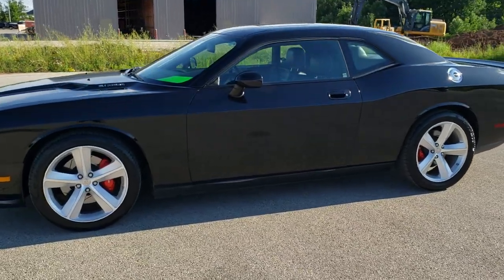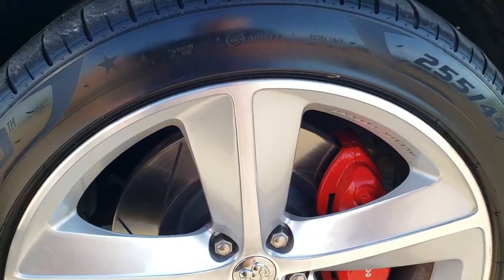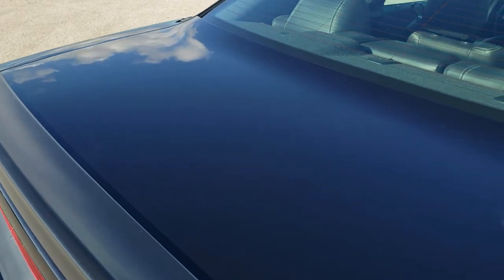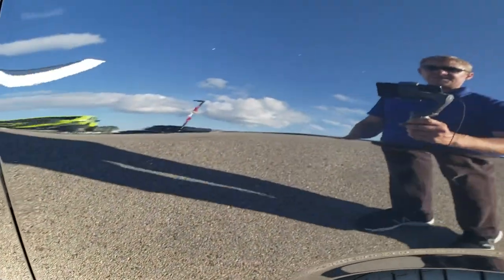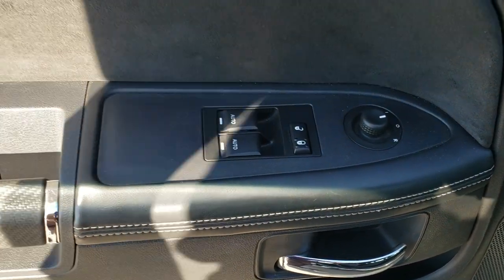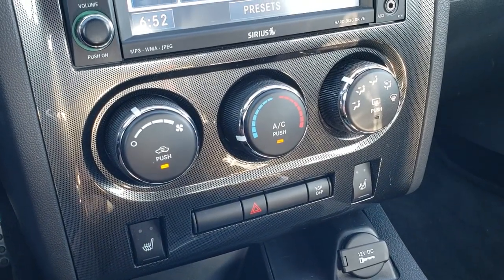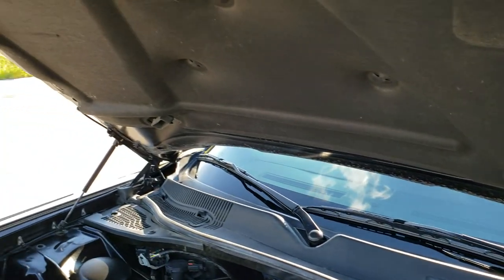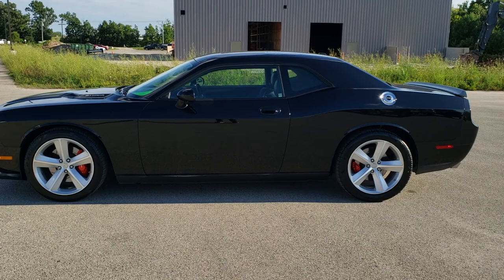2010 DODGE CHALLENGER SRT8 6 SPEED BRILLIANT BLACK WALK AROUND REVIEW 10829 SOLD!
STOCK: 10829
PRICE: $26,999
MILES: 20,701
MAKE: DODGE
MODEL: CHALLENGER
VIN: 2B3CJ7DW3AH120388
LOCATION: FOND DU LAC OSHKOSH WISCONSIN, 54937 TRUCKS ON 41

CLEAN TITLE HISTORY! 6.1 Liter Hemi V8 Engine, 425 Horsepower, Two Door Coupe, SRT8 Package SRT-8, 6 Speed Manual Transmission Stick Shift, Rear Wheel Drive RWD 4x2 Two Wheel Drive, Power Sunroof Moonroof Sun Roof Moon Roof, Corsa Dual Rear Exhaust, Power Driver's Seat, Dual Heated Seats, Non Smoker, Black Ebony Leather Seats, Suede and Leathers Seats, Bucket Seats, Heated Power Mirrors, Electronic Stability Program Traction Control ESP, 20 Inch Rims Premium Wheels, Pirelli PZero 265/45 R20 Tires, Painted Alloy Rims Premium Wheels, Four Wheel Disc Brembo Brakes, Decklid Spoiler, Fog Lights, HID High Intensity Discharge Headlights, Chrome Tipped Exhaust, AM / FM Radio Tuner, Sirius/XM Satellite Radio Capabilities Sirius / XM, CD Player, U Connect Hands Free Bluetooth Hands-Free Phone System Blue Tooth, Auxiliary MP3 Jack Portable Audio Connection, USB Jack Portable Audio Connection, 20 GB Hard Drive MyGig, Keyless Entry System, Push Button Start, Rear Window Defroster, Driver and Passenger Front Air Bags, L.A.T.C.H. Child Safety System, Side Curtain Air Bags SRS Safety Restraint System, Multi-Function Steering Wheel Controls, Homelink System with Three Programmable Buttons for Garage Doors, Lighting Systems & Security Systems, Compass, Outside Temperature Display and Mileage Display, Fold Down Rear Seats, Factory Floormats, Air Conditioning AC, Cruise Control, Power Locks, Power Windows, Automatic Headlights Autolamp, Tilt/Telescope Steering Wheel, Brilliant Black Crystal Pearl, CLEAN AUTOCHECK! Very very clean inside and out! this is one of the sharpest 2010 Dodge Challenger SRT8 cars we have ever had on our lot! Make your move before this super clean ride is gone!

STOCK: 10829
PRICE: $26,999
MILES: 20,701
MAKE: DODGE
MODEL: CHALLENGER
VIN: 2B3CJ7DW3AH120388